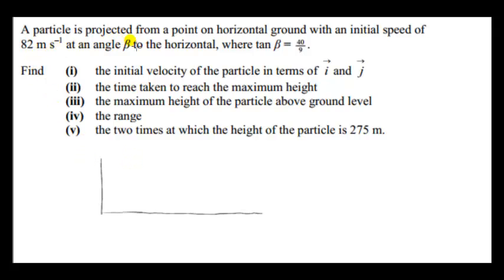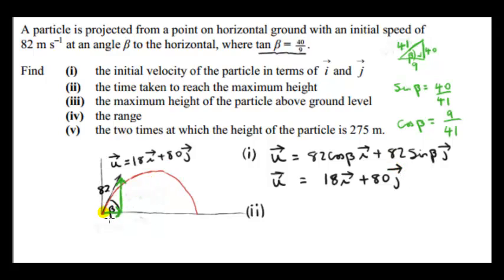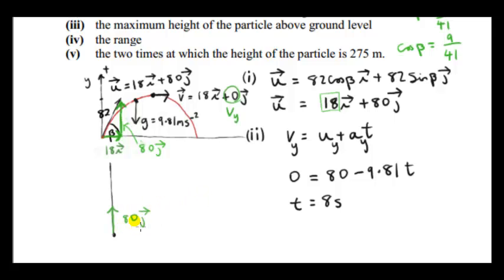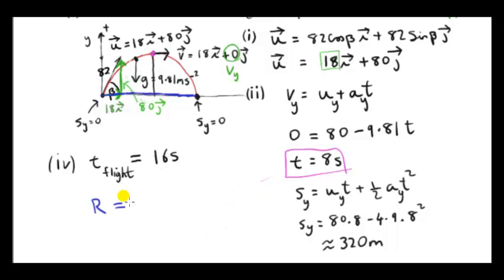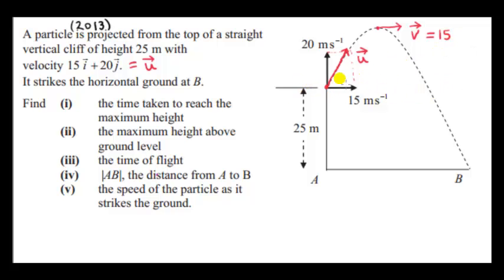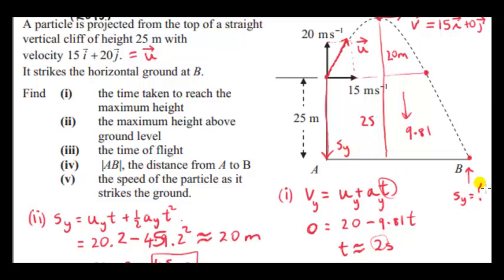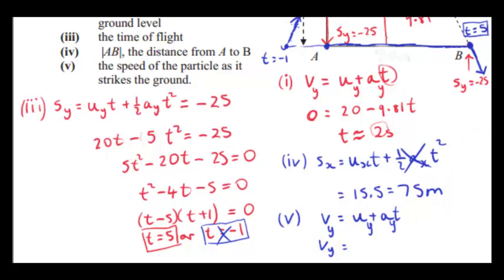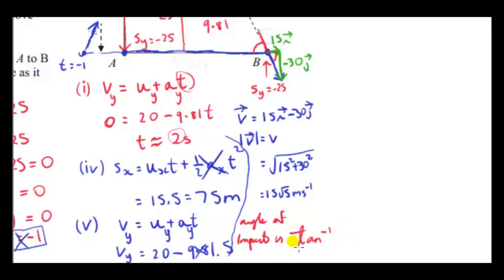Projectile Motion Examples (2014 2013 OL)